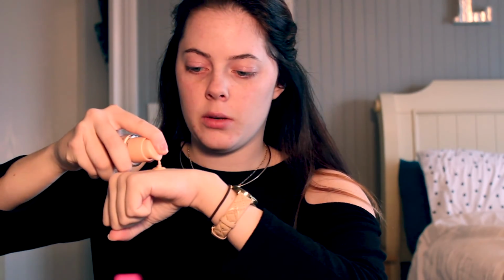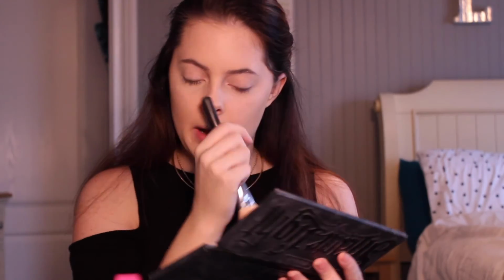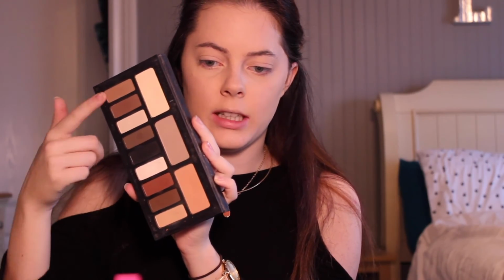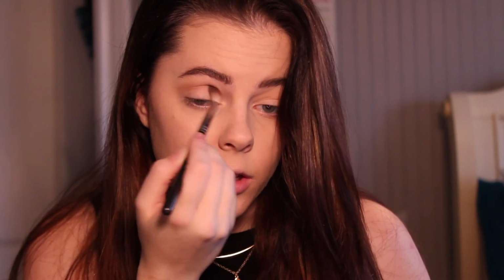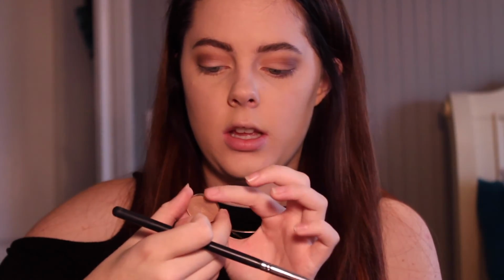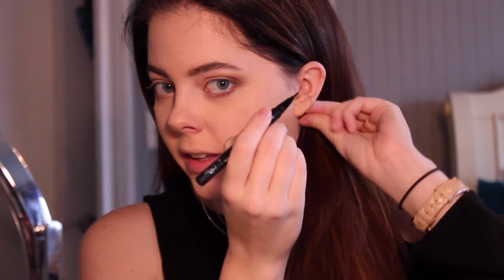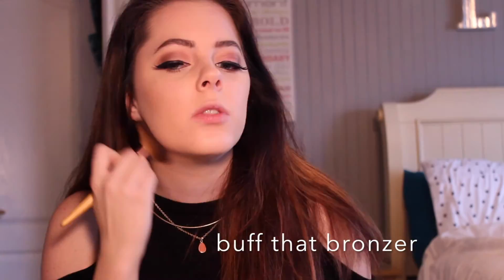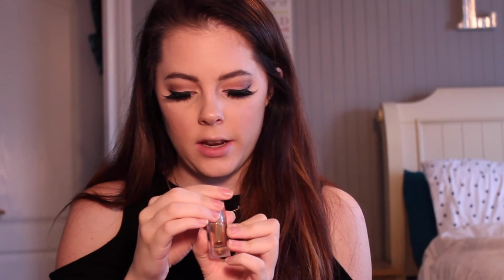Everyday Glam: 2 lips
Hey guys!  This is my first makeup tut!  I really hope you guys like this everyday glam with 2 lip options.  Please leave some comments tell me what you guys want to see.

Socials:
Snap- barrett1998

Make up Used:
Benefit Porefessional
Maybelline Master Prime Blur + Redness control
Too faced born this way foundation in Porcelain
Maybelline Dream liquid Mousse in shade 10
Naked skin concealer in fair neutral
Maybelline better skin powder in shade 20
Hourglass Incandescent Strobe light in Ambient
Kat Von D shade and light eye
Kat Von D shade and light face
morphe Pearl
MUG Sorbet

Brushes:
Realtechnices powder brush
Echo tools blush brush
E.L.F angles blush brush
Sephora airbrush precision foundation
Morphe M501
Morphe M149
Morphe M113
Morphe M431
Sehpora airbrush crease
Sigma E40